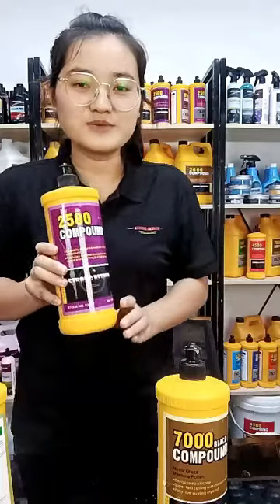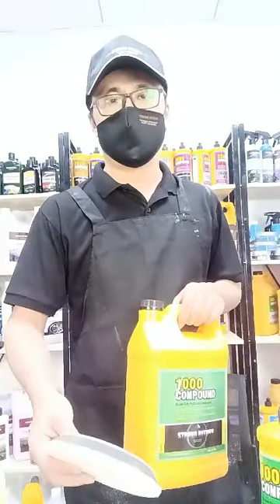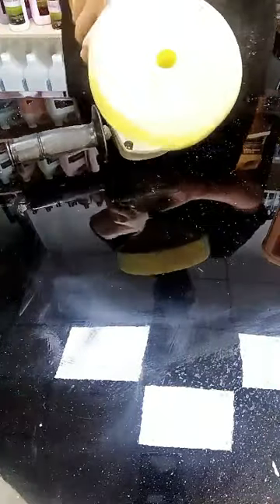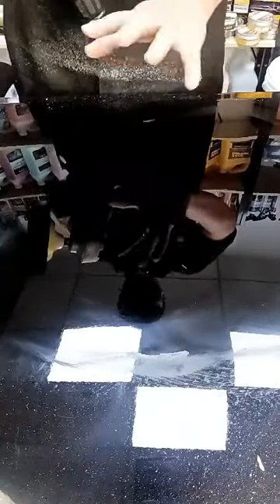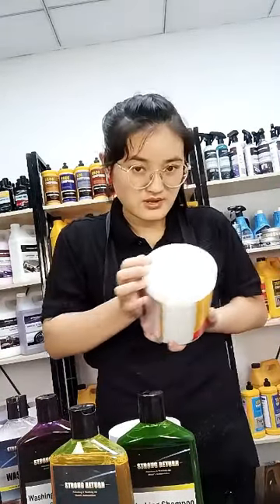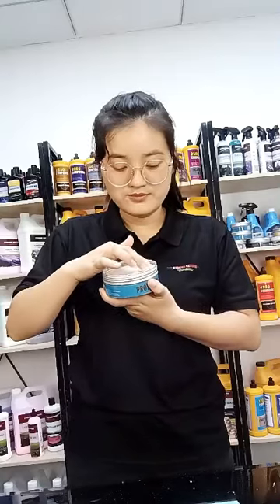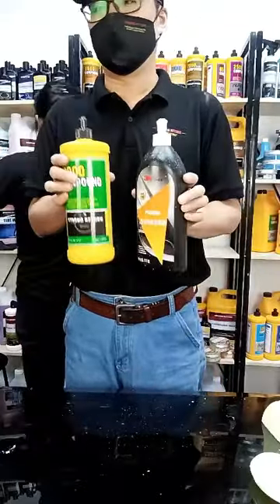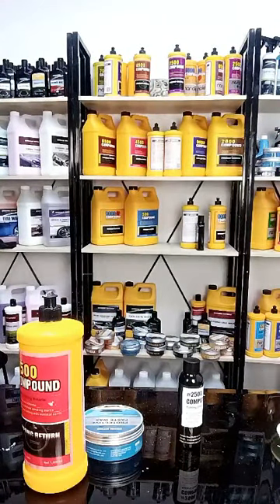Live show about September Promotion of car polishing compound car care products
Promotion valid from September 1, 2021 to September 30, 2021

The promotion period starts from 30% of the deposit amount, and the agreed delivery date is no later than December 30, 2021.

The deposit payment date is between September 1, 2021 and September 30, 2021.
September is the annual sales promotion month of Alibaba Group. As long as it is a certain amount of foreign trade orders that are transacted this month, the government will give tax subsidies. The specific promotion details are as follows.

The government shall bear the corresponding cost of the goods presented as gifts for this part of the promotion. The cashing method is to give a reduction or exemption equivalent to the cost of the income tax paid in our company.  So this promotion is only available in September.